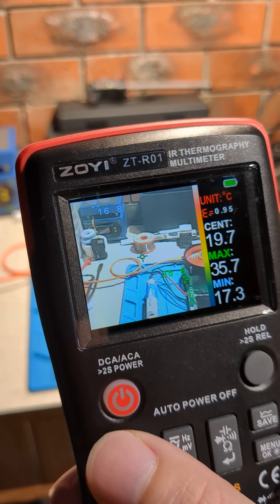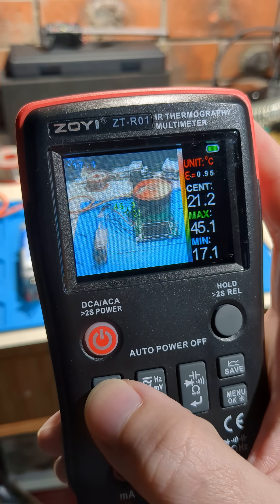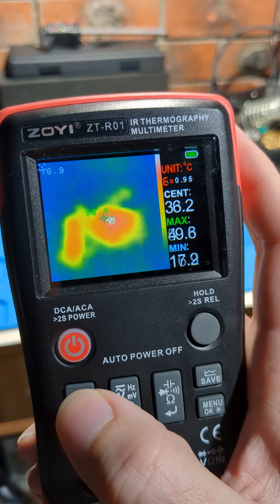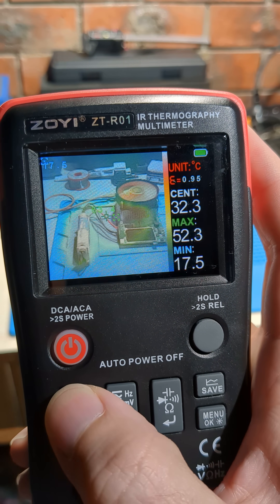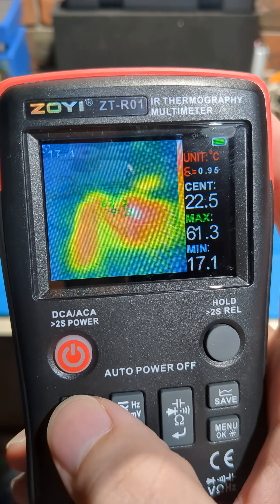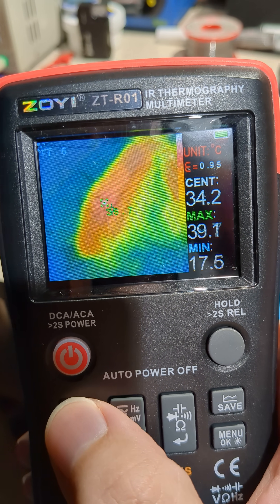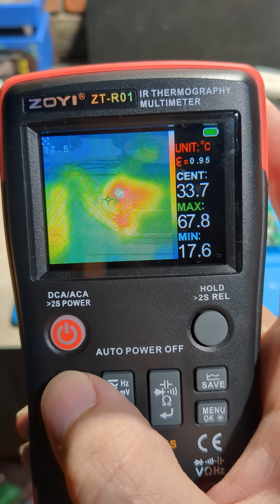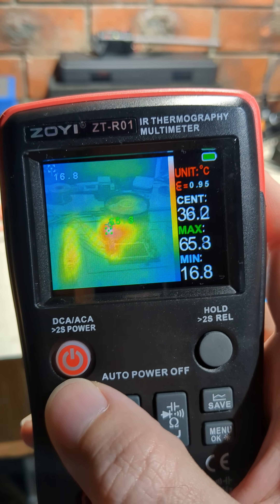Zoyi R01 Thermal Imaging Multimeter - Worth It? Yep!